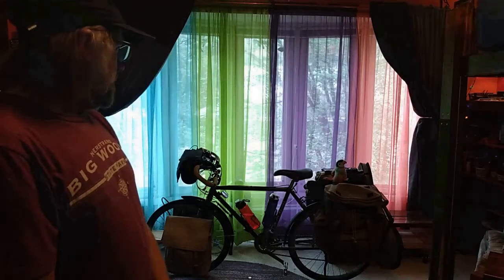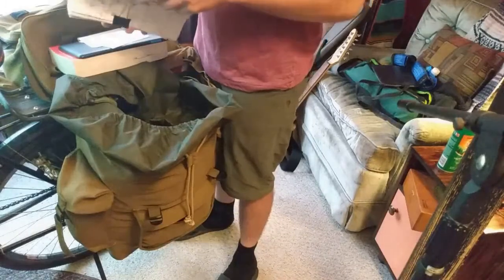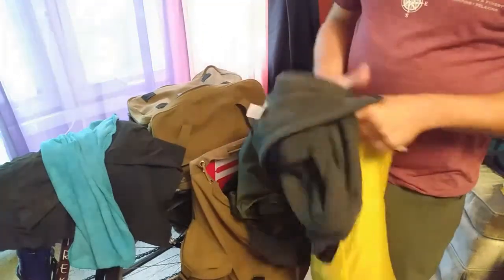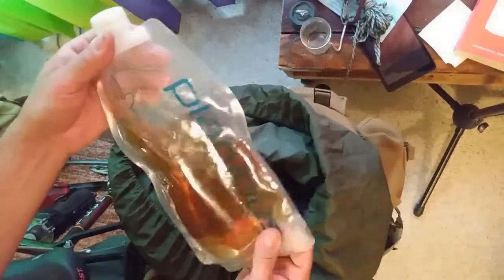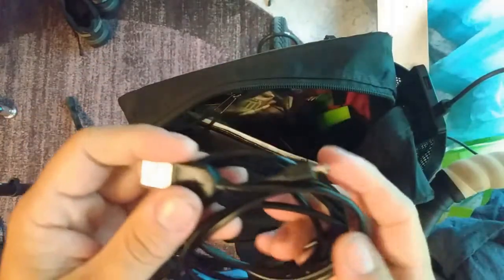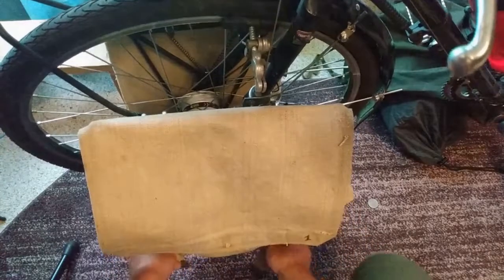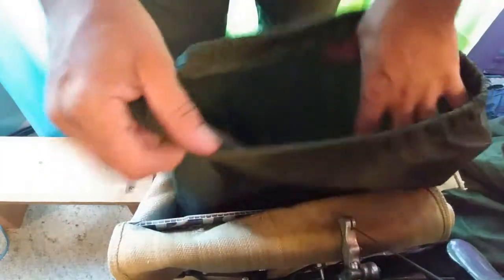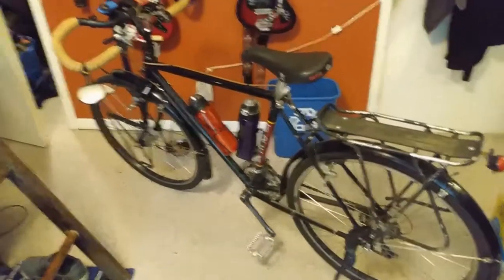10 Day Bike Tour Unpacking In-Depth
Unpacking the panniers, tips and tricks, DIY and gear reviews, as well as an overview of my converted Trek 850 after a 10-day cycle tour of the entire St. Croix river valley.